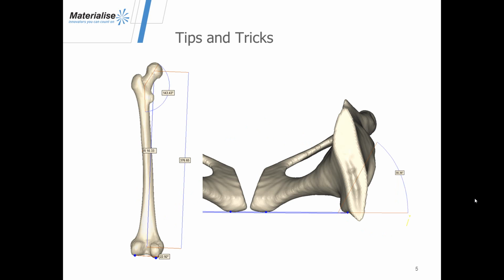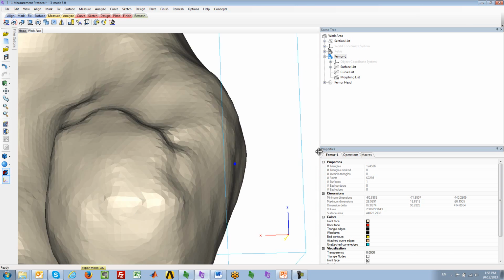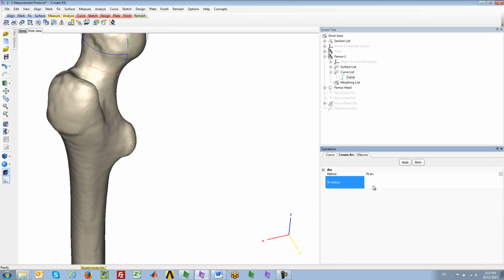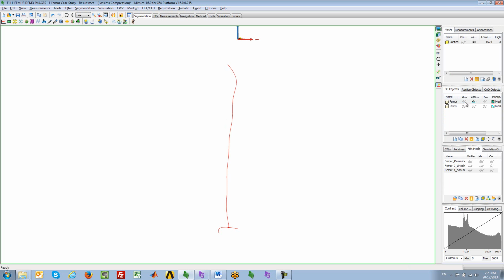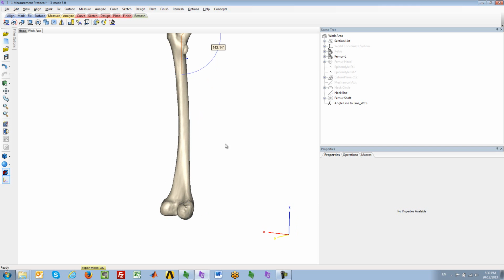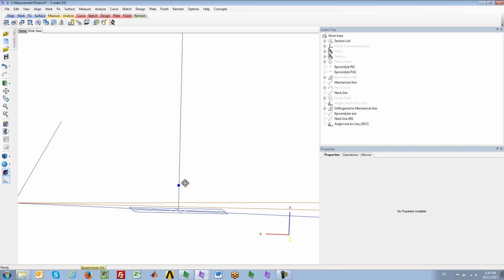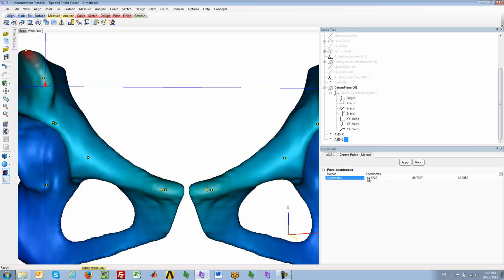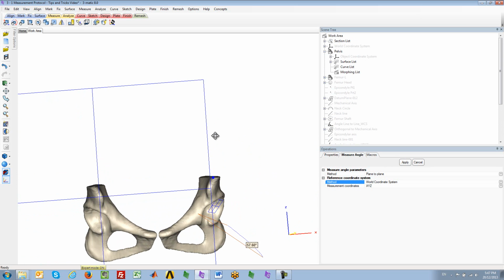Morphometric Analysis in Orthopedics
Analyzing the Femur and Measuring Hip Inclination Angle